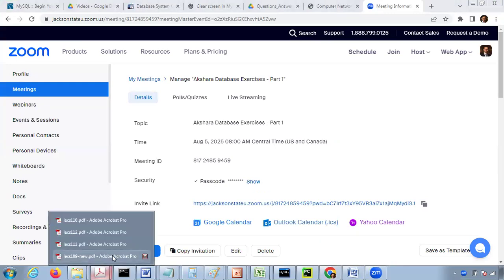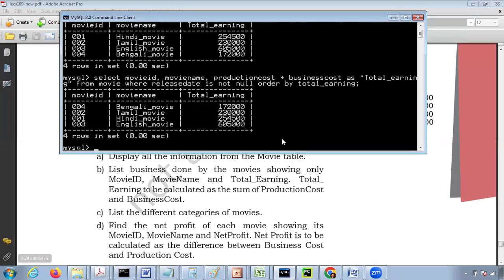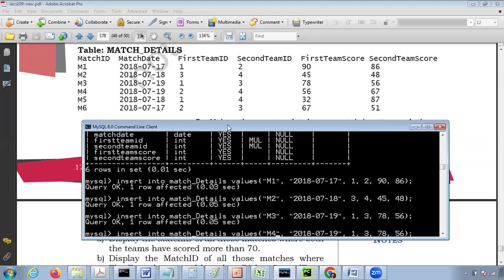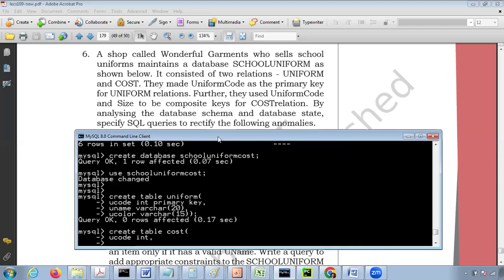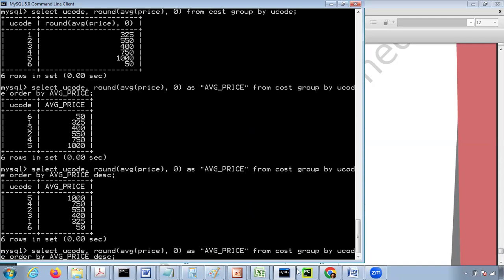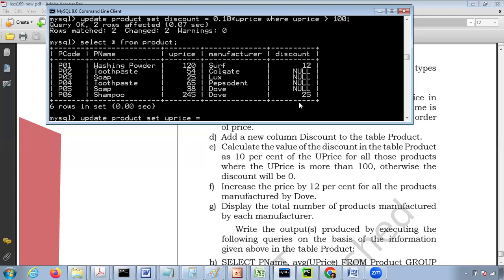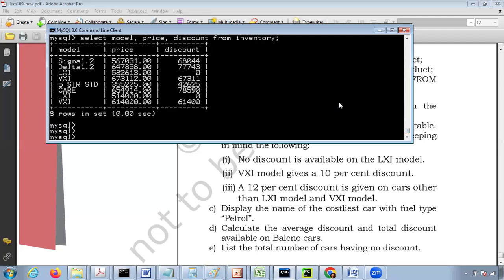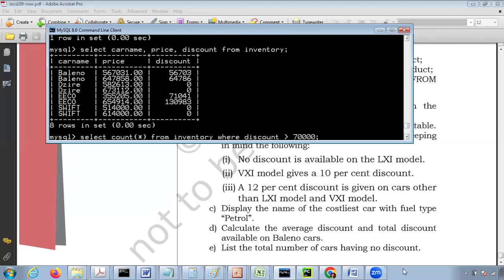NCERT Class 12th. Computer Science. Ch 9 MySQL Exercises